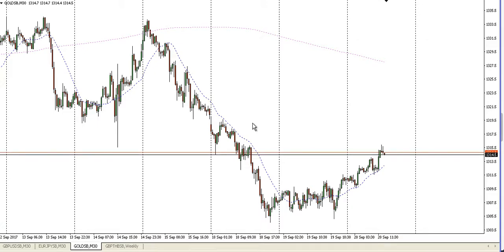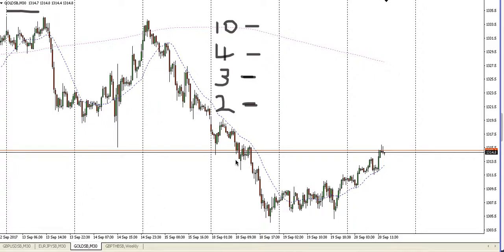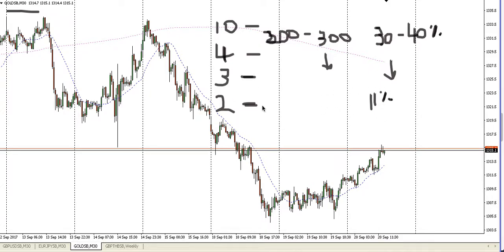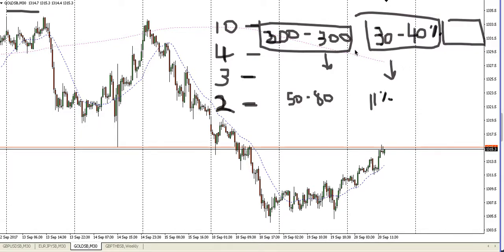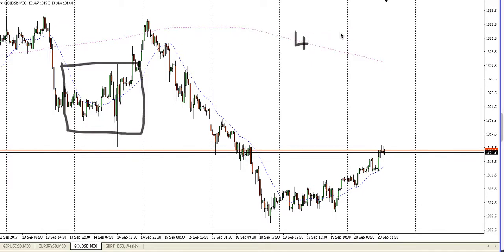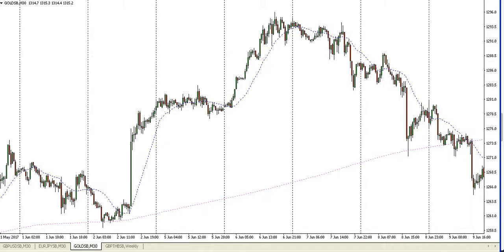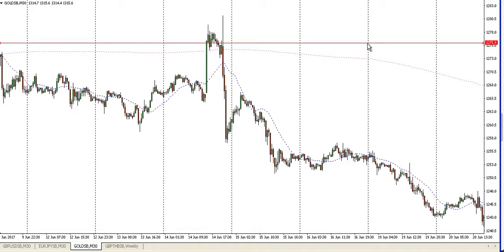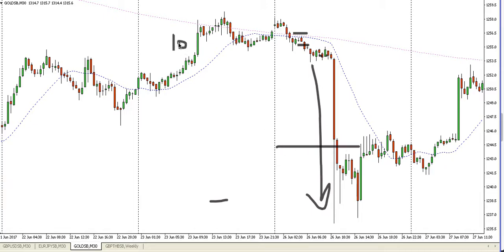trend trading 12 variable exits